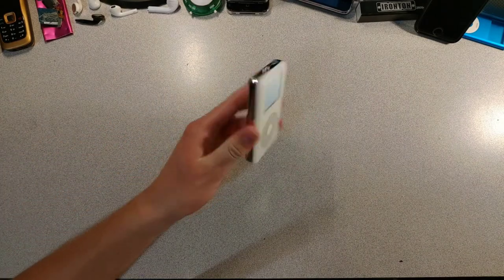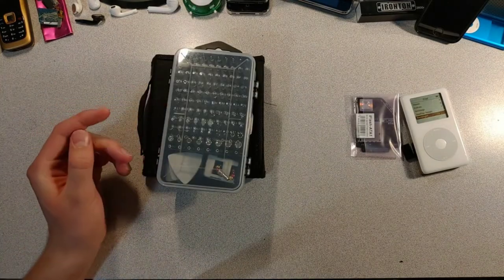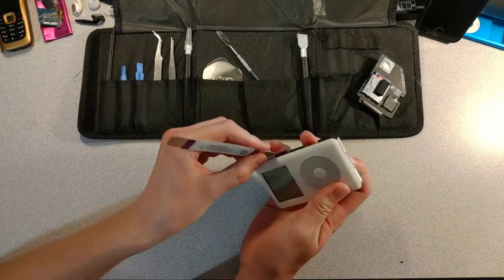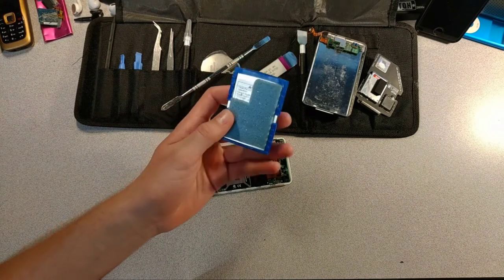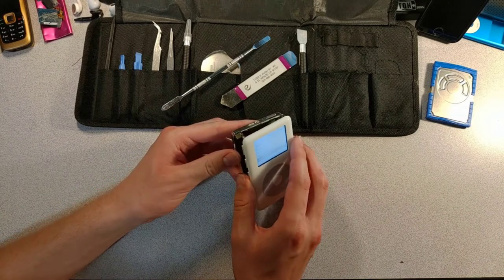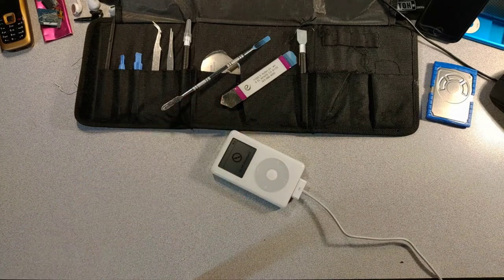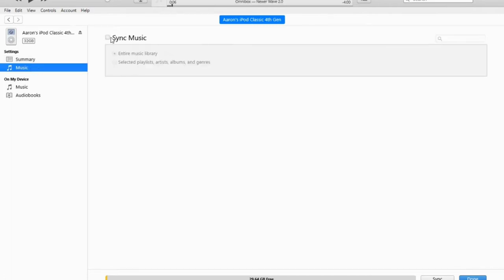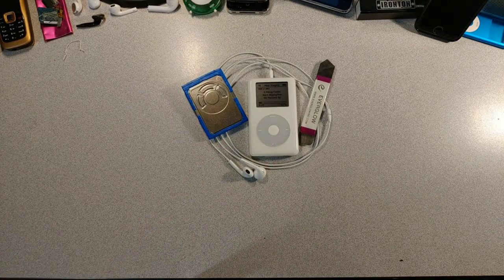Flash Modding An iPod Classic! (And Real Voice!)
Today I flash Mod a iPod Classic 4th Gen because the drive sucks. Also I use my real voice!